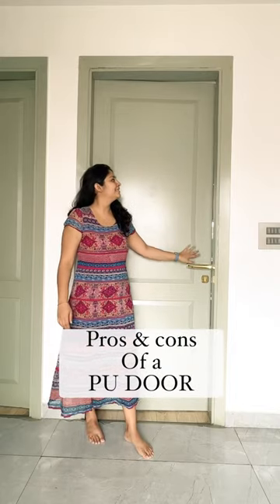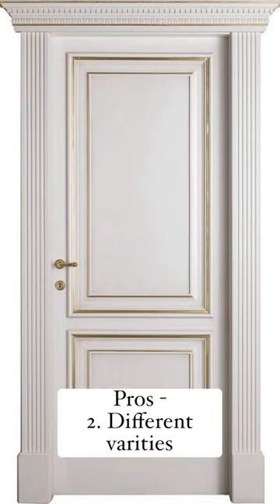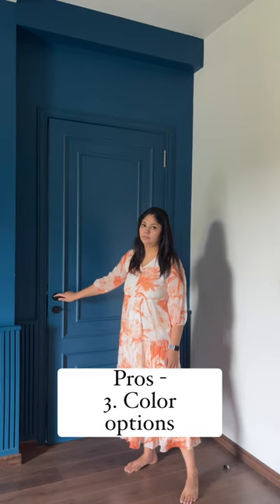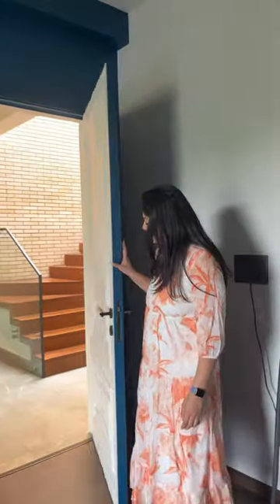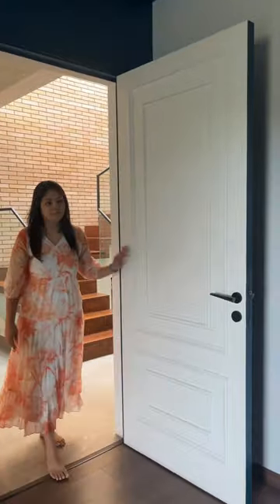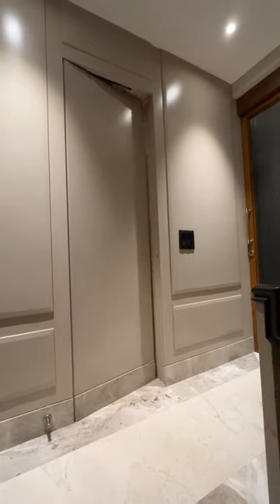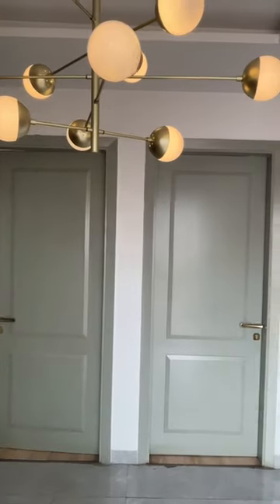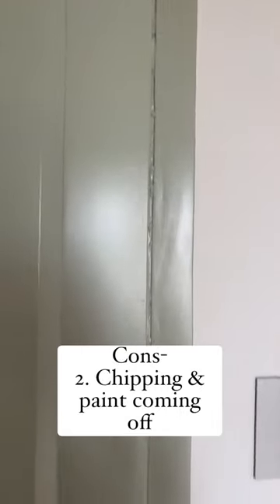Pros & cons of PU doors!